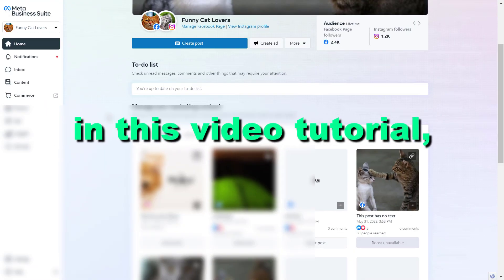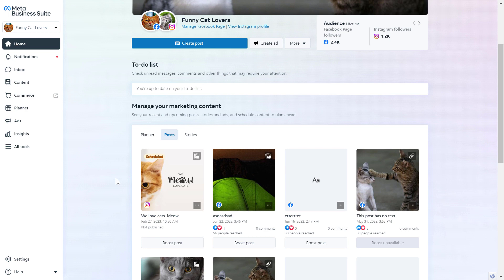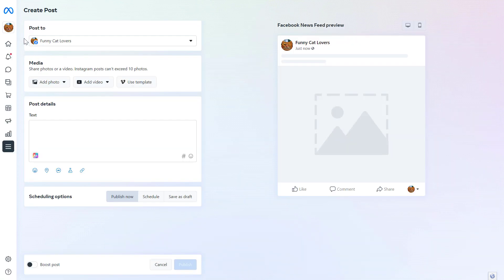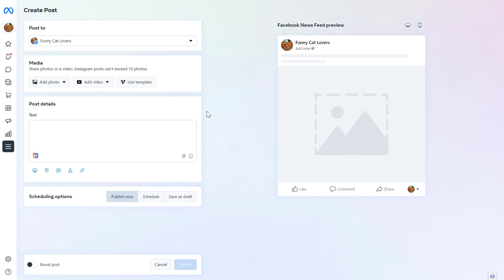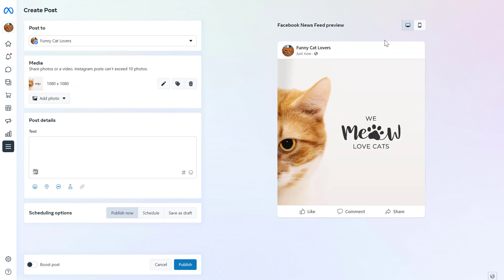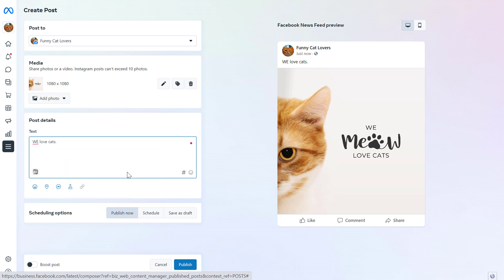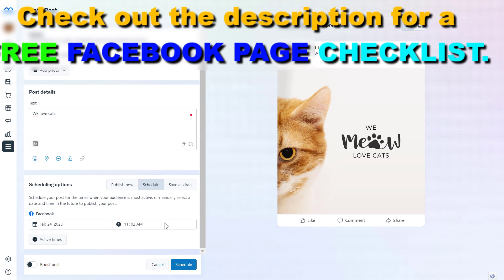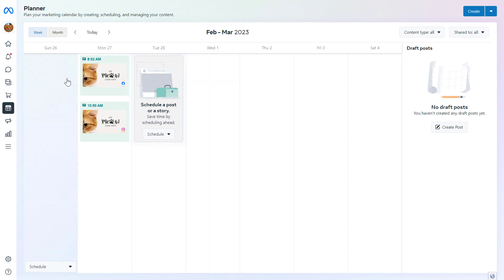How To Post On Facebook Using The Meta Business Suite? [in 2025]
. - Learn how to post on Facebook using the Meta Business Suite.